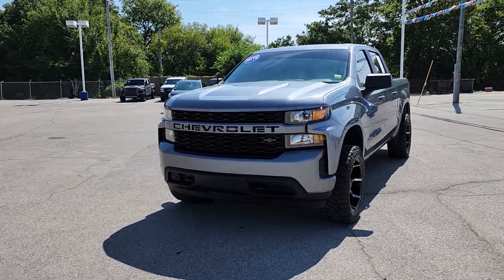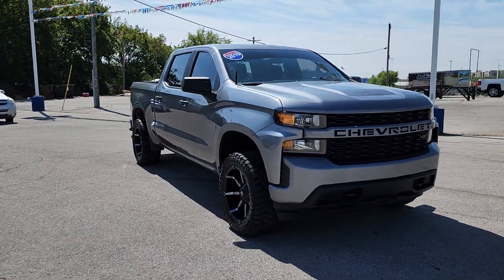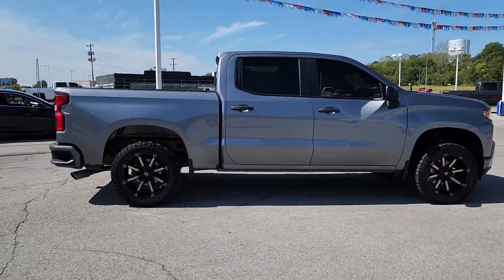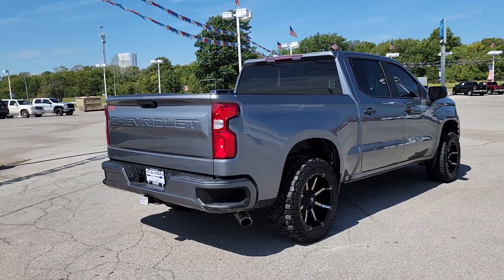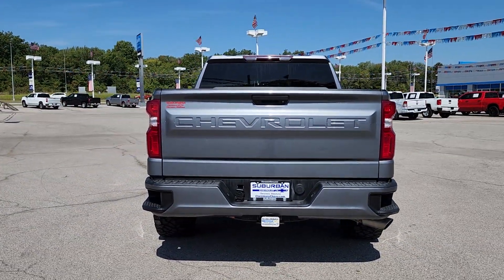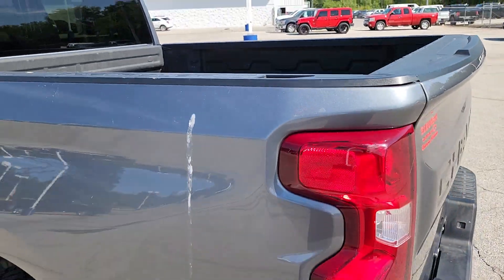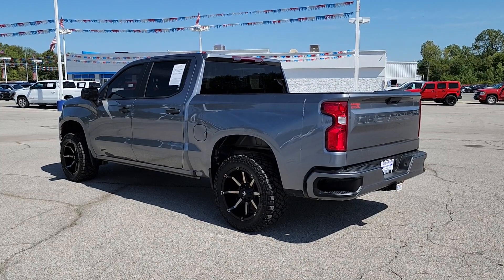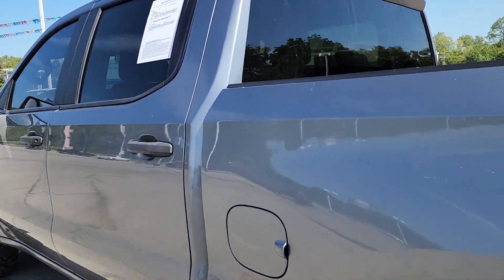2019 Chevrolet Silverado 1500 Owasso, Tulsa, Claremore, Pryor, Broken Arrow, OK U898922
Satin Steel Metallic Used 2019 Chevrolet Silverado 1500 Custom available in Owasso, Oklahoma at Suburban Chevrolet. Servicing the Tulsa, Claremore, Pryor, Broken Arrow, OK area.

Suburban Chevrolet
1300 S Lynn Riggs Blvd

Local Trade, Non Smoker, Keyless Entry, 4wd, **AM/FM/HD/RADIO**, Bluetooth, Android Audio, Apple Car play, MP3 / Ipod Compatible, Rear Park Assist, Tow Package, Small town prices with big city inventory, Save more in Claremore, Call for additional info at .Satin Steel Metallic Silverado 1500 Custom EcoTec3 4.3L V6 4WD